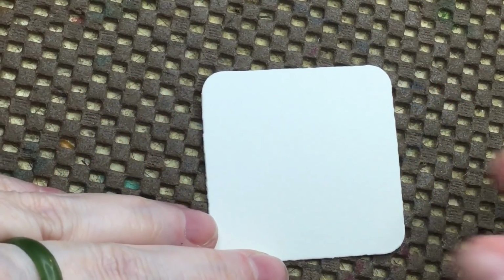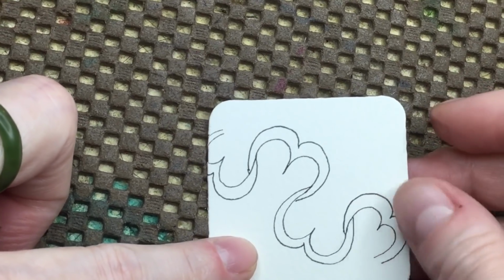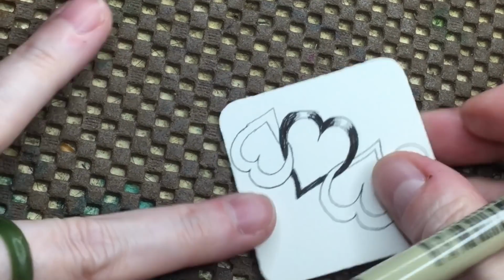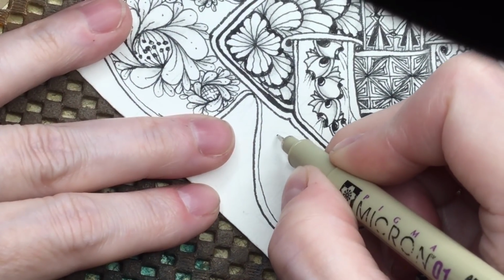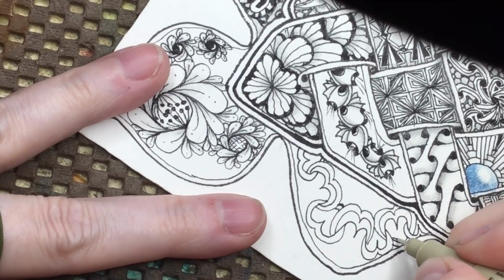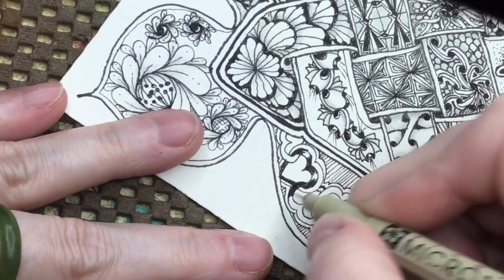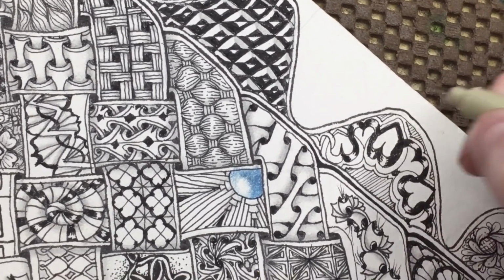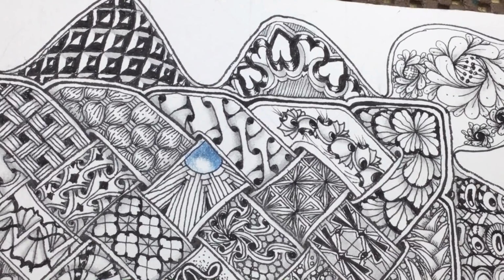Sanaura || Day 96 of the 100 Days of Zentangle ® ||The 100 Day Project 2019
Sanaura || Day 96 of the 100 Days of Zentangle ® ||The 100 Day Project 2019 is a walk through of the tangle pattern Sanaura, by CZT, Hiroko Matsuo, and includes it's addition to the 100 Days of Zentangle ® template. Thank you Hiroko, for sharing your tangle with us!💜

The link to this step-out can  be found at TanglePatterns.com.

"The Zentangle®️ Method is an easy-to-learn, relaxing, and fun way to create beautiful images by drawing structured patterns." The Zentangle Method was founded by Rick Roberts and Maria Thomas. More information can be found at Zentangle.com

Please tag me when you post art so I can find you on search! I'd love to connect with you on Instagram! Follow me @Thetirelesstangler

Materials:

Stadler Mars Lumograph F Pencil
Pigma Micron 01 in black
Pigma Micron PN
Tombow Mono Zero eraser

The Tireless Tangler is my blog. It started this journey into art.

Here on YouTube find my channel here!

The Tireless Tangler is about sharing information related to art as it pertains to the Zentangle Method and the artists in that community. Art of different kinds is an easy divergence so related tutorials appear here, as well as, Artist Focus videos showcasing Zentangle artists from all over the world! This is a new channel and there is a big learning curve so I'm trying hard to catch up. I'm a work in progress so come along for the ride!